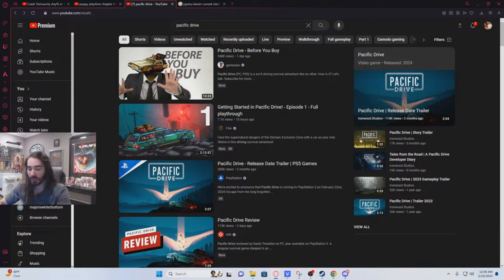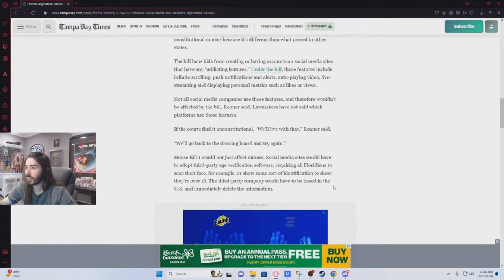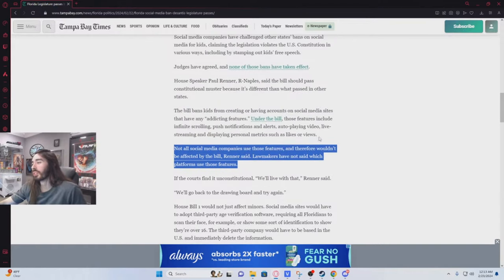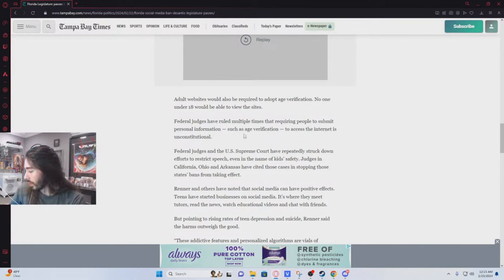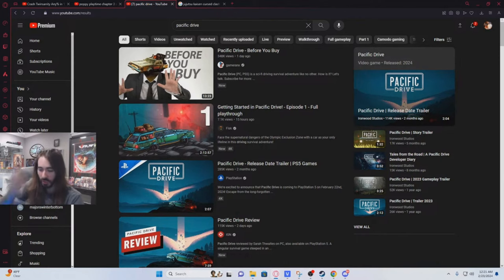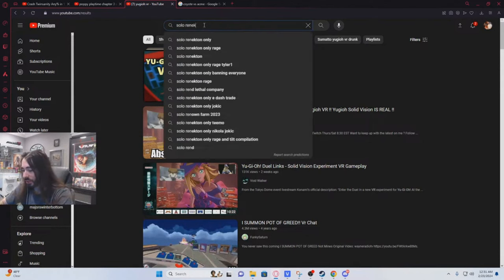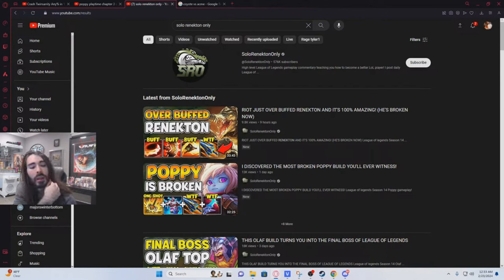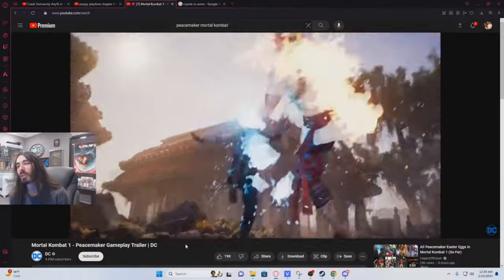moistcr1tikal reacts to MK1 PEACEMAKER GAMEPLAY - FLORIDA Banning Social Media For 16 y/o !& More!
Welcome TO THE CHANNEL :
Cr1tikal AKA Charlie White AKA Penguinz0. he's known by a lot of names, this channel only puts highlights of his youtube night. where he reacts to videos suggested by viewers...if you don't know charlie :
 he is an American YouTuber, Twitch streamer, podcaster, actor, musician, writer, and businessman and comic writer White created his penguinz0 YouTube channel in 2007. He became popular for his gameplay and commentary videos of various video games.